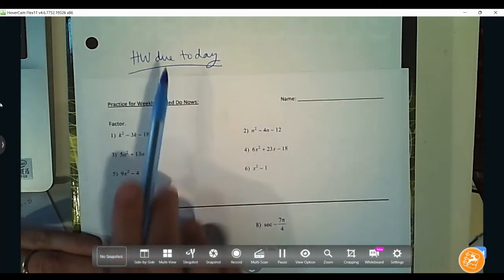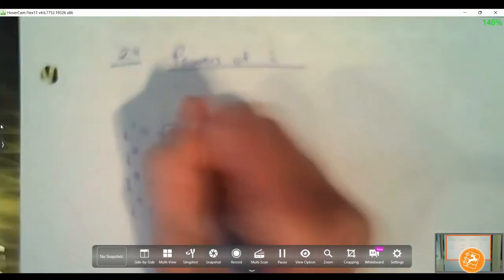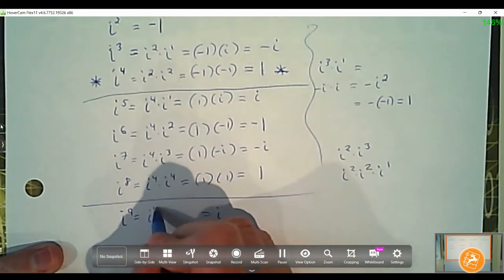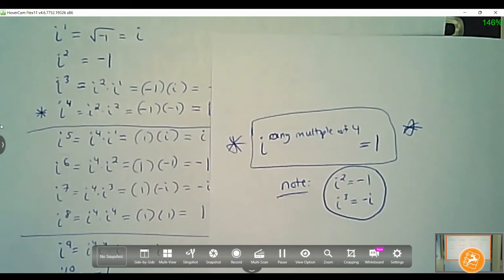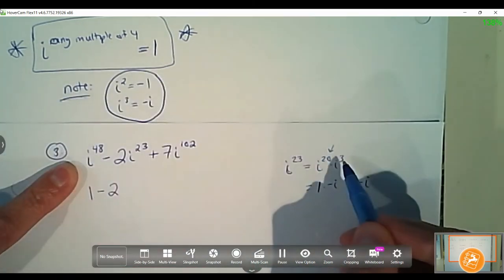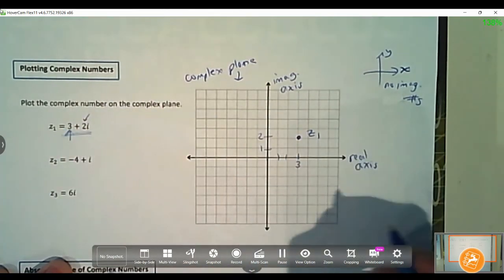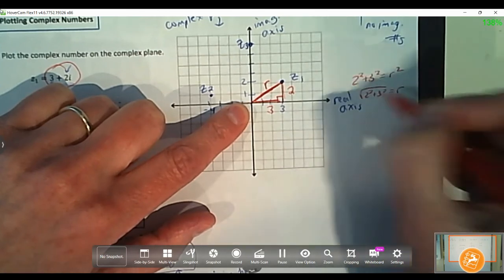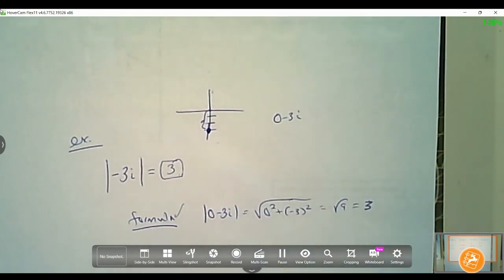2.4 day 2 lesson 2022